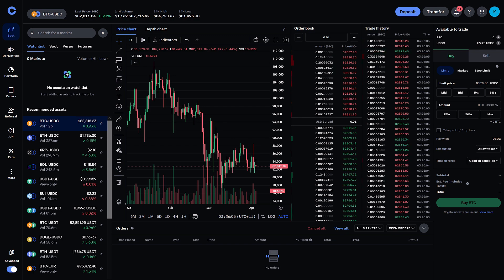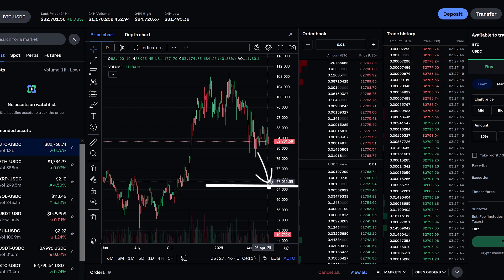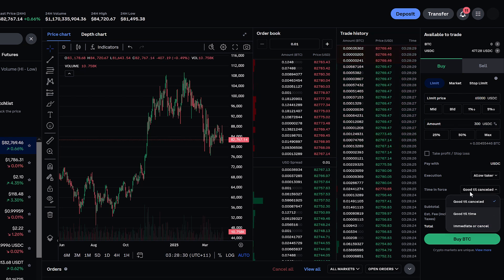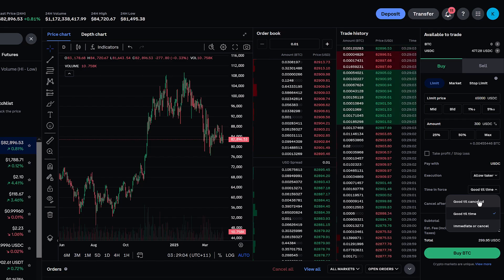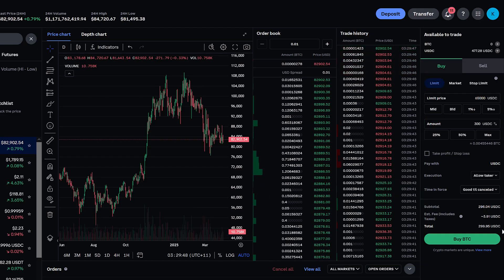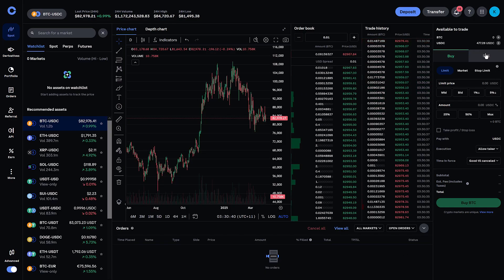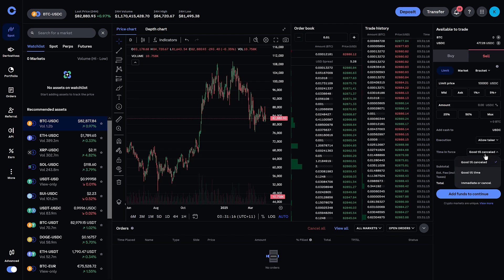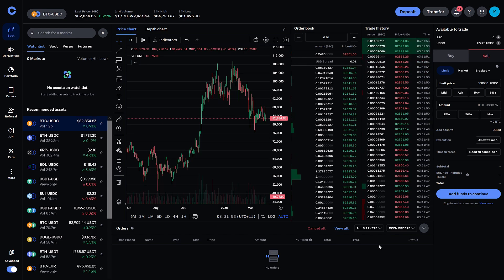Coinbase: Create Limit Orders (Limit Price) | buy and sell crypto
Use Coinbase to set a Limit Order to buy or sell crypto currency such as BTC, XRP, ETH, etc, so that it triggers the order as soon as the desired limit price is reached.

00:10 - Coinbase Advanced & why to use a Limit Buy or Sell order
00:50 - Create a BUY Limit order with Coinbase
02:10 - How to manage existing limit orders (edit or cancel)
02:40 - Create a SELL Limit order with Coinbase

Learn how to easily create a limit order to execute your buying and selling trades with Coinbase.
If you have any questions about creating a limit order or about Coinbase please ask in the comments below.